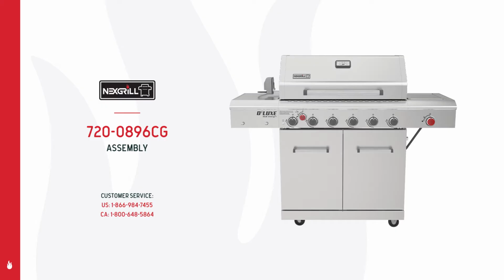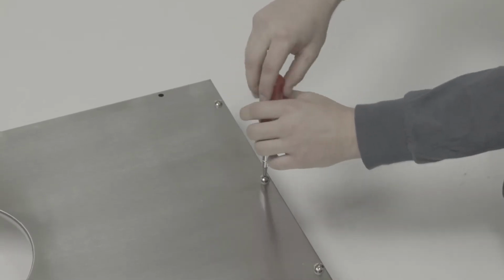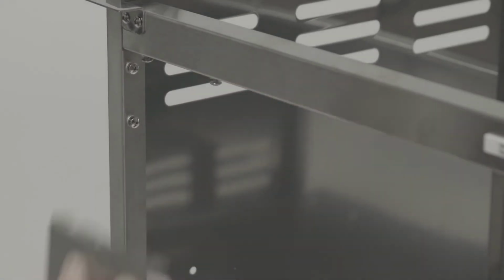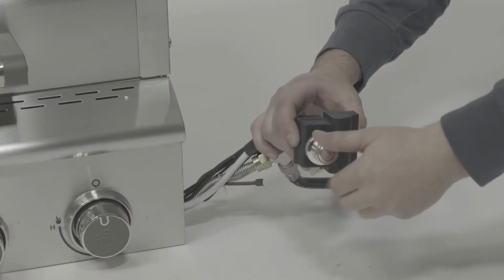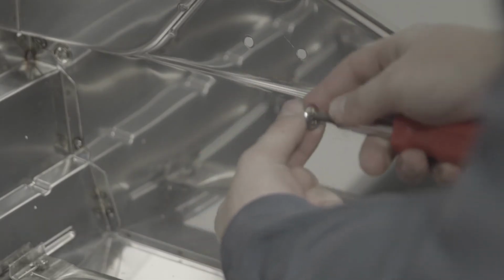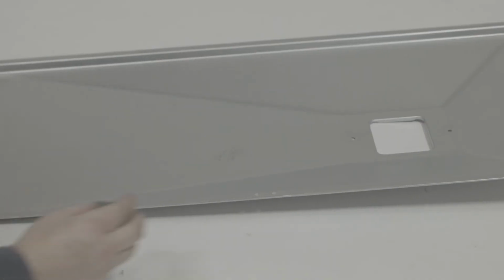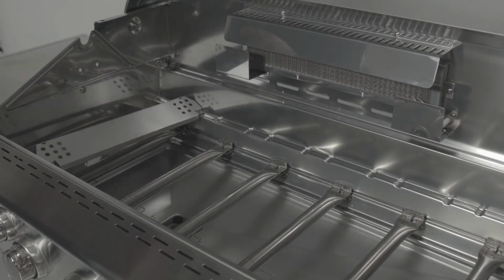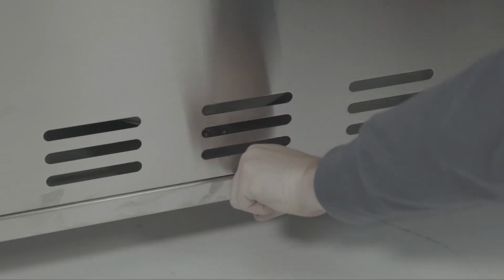Nexgrill 6-Burner Deluxe Gas Grill with a Searing Side Burner and Rotisserie Burner (720-0896CG)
This easy-to-follow video provides step-by-step instructions for assembling your Nexgrill 6-Burner Deluxe Gas Grill with a Searing Side Burner and Rotisserie Burner (720-0896CG).

today.